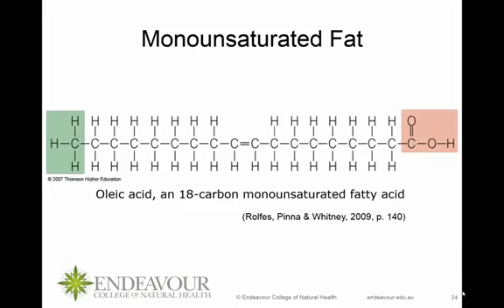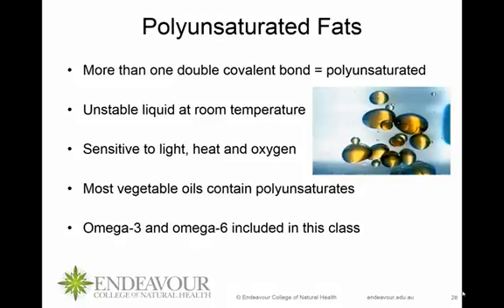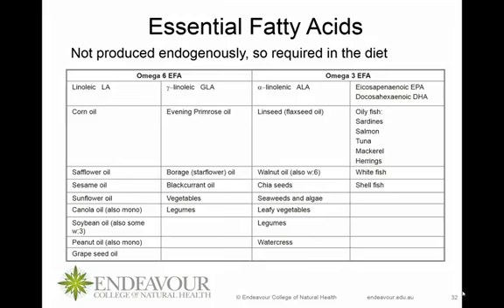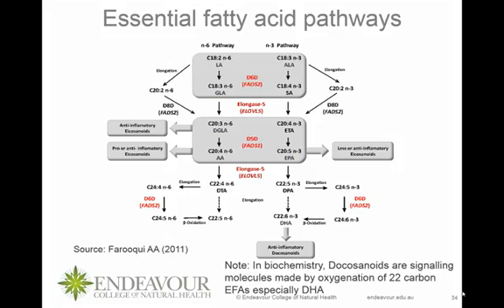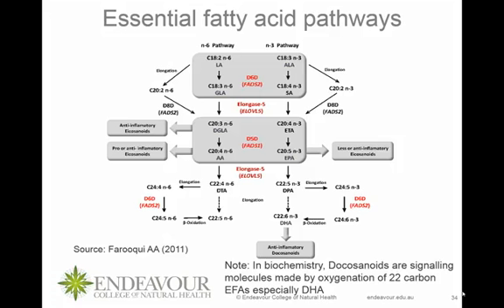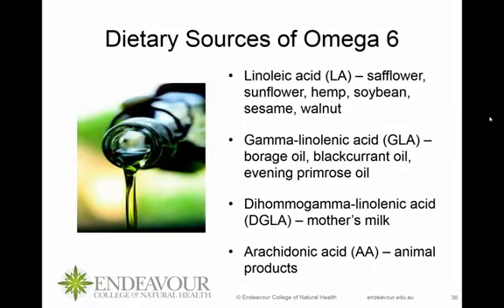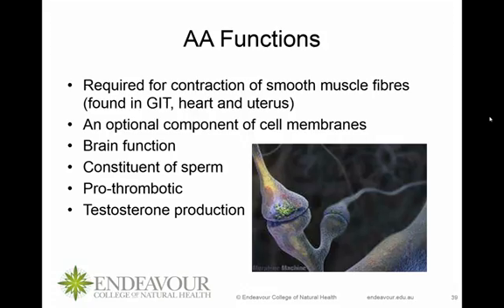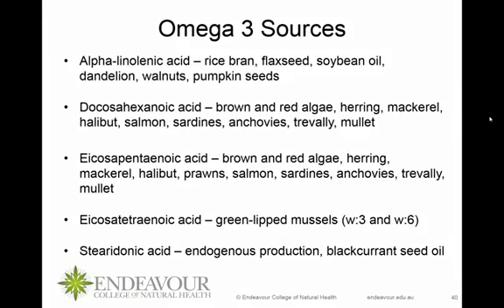NMDF121 SN04 Lecture Lipids1 2